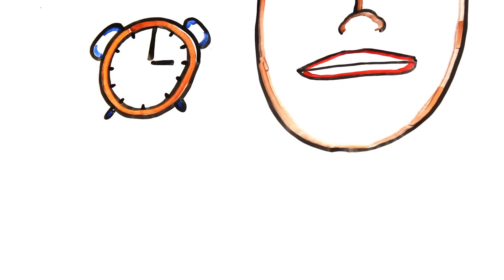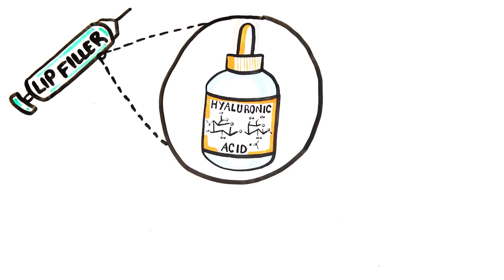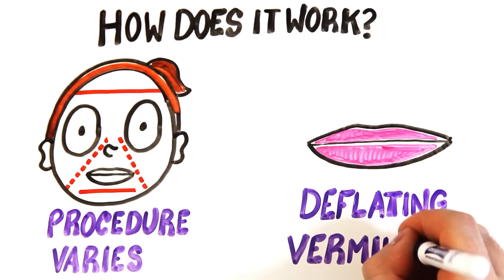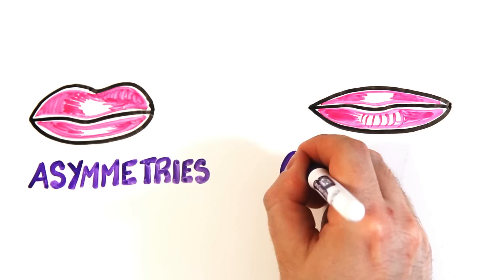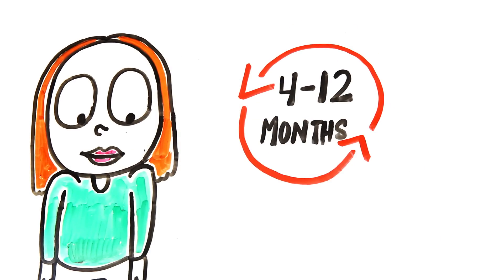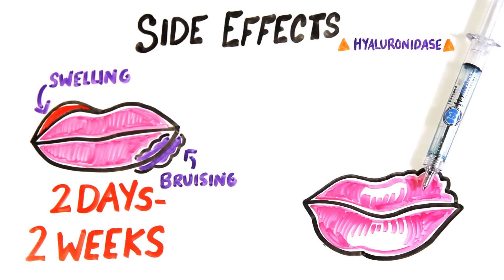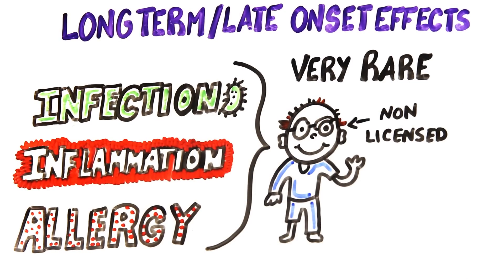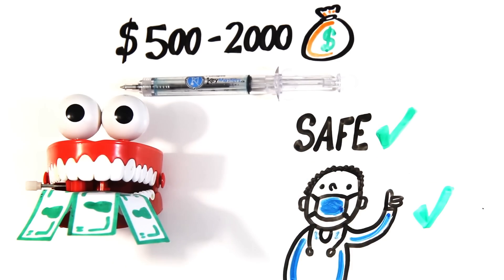The Strange Science of Lip Fillers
Written by: Jodre Datu
Illustrated by: Max Simmons
Narrated by: Sel Ghebrehiwot
Edited by: Sel Ghebrehiwot

ASAPSCIENCE INC.

Thanks to our translators!
Klara G